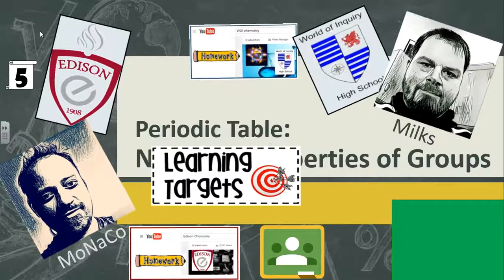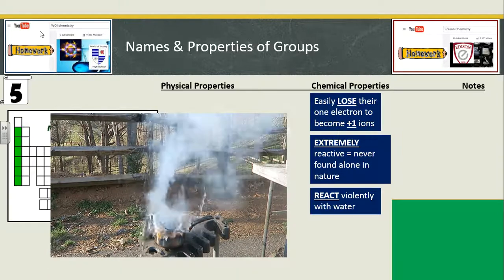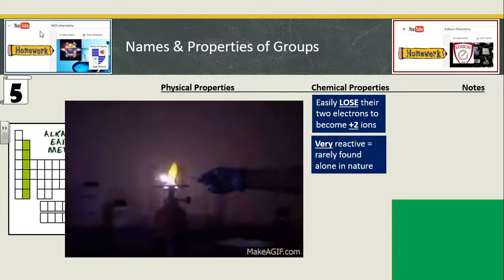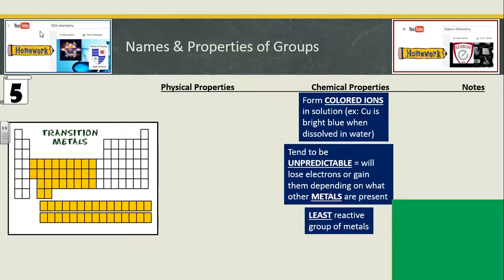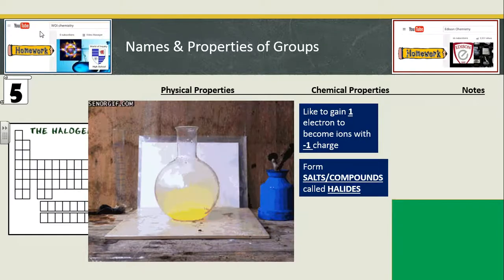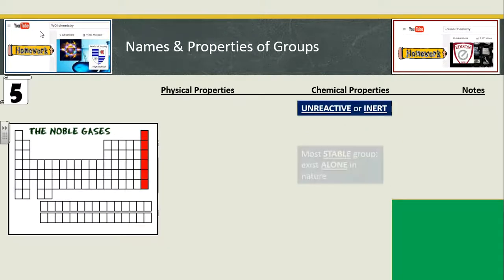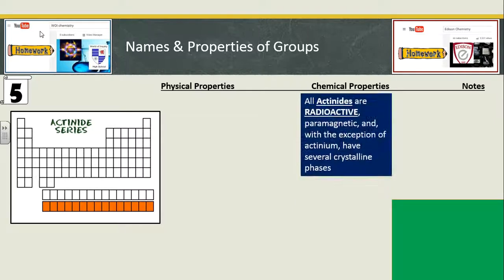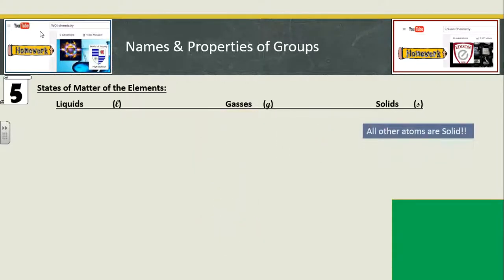Periodic Table HW #5